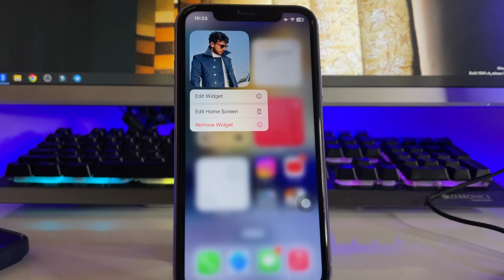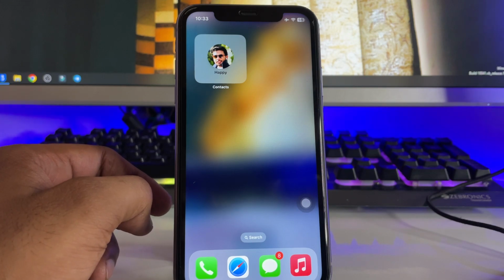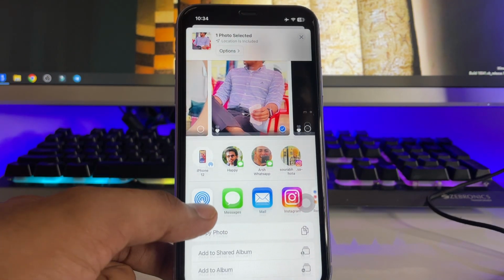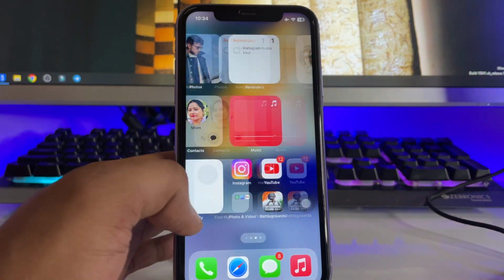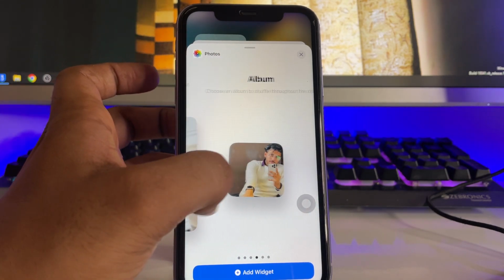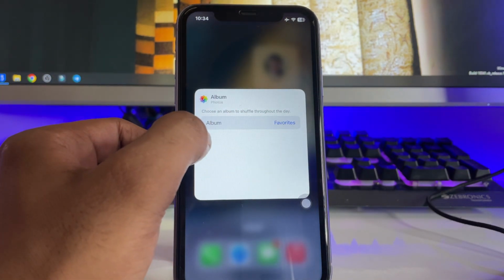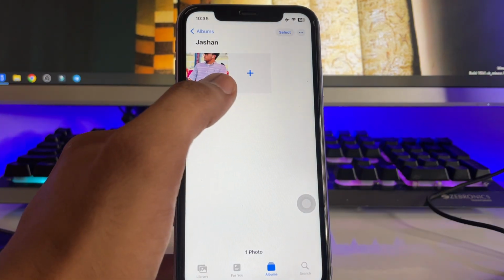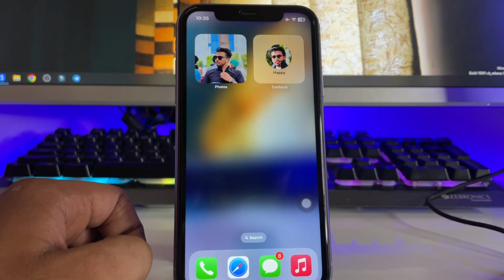Set your Own Photo Widgets in iPhone HomeScreen ✅🔥